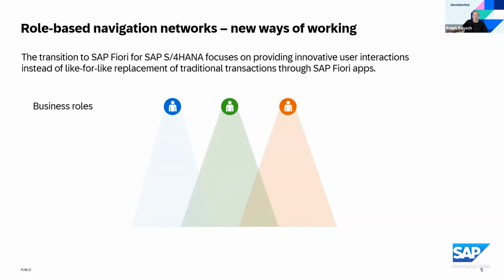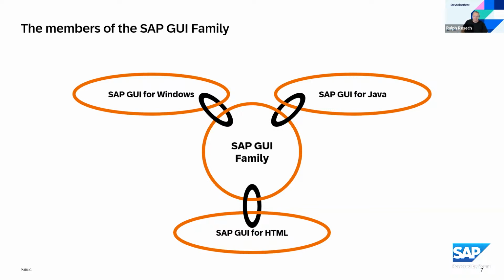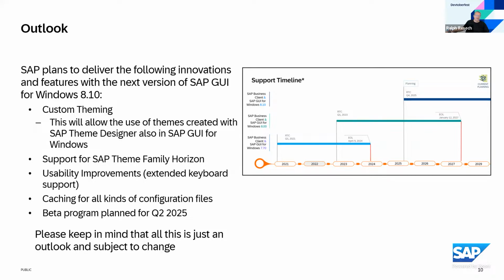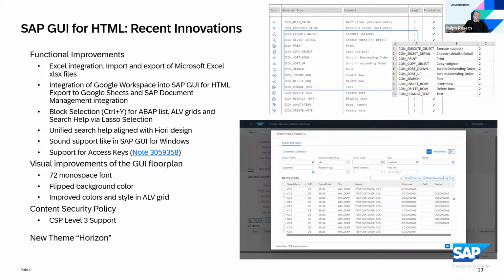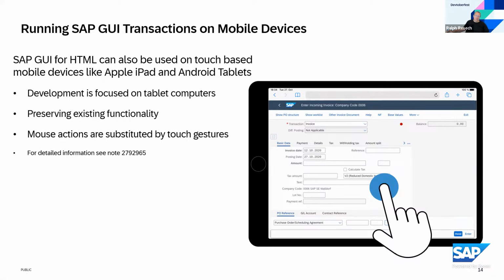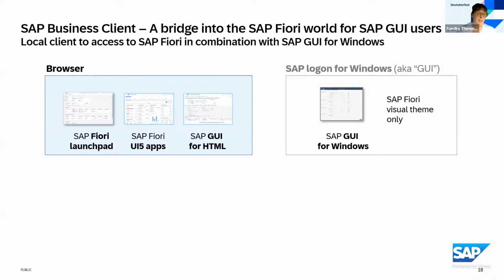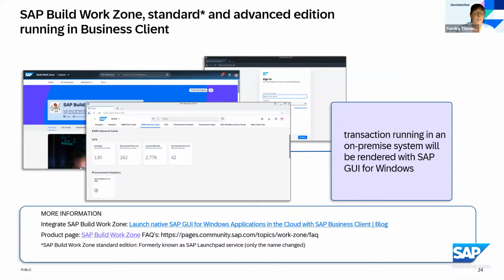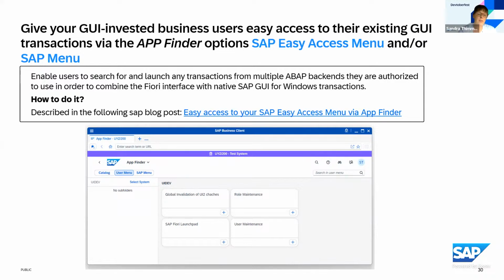🟢 SAP Business Client & SAP GUI - The Journey Continues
Transitioning users from SAP GUI to SAP Fiori via integrating the SAP Fiori Launchpad into SAP Business Client to launch native SAP GUI for Windows transactions and Fiori Apps in one-single-entry point from local and remote systems.

Integration SAP Busines Client and SAP Build Work Zone